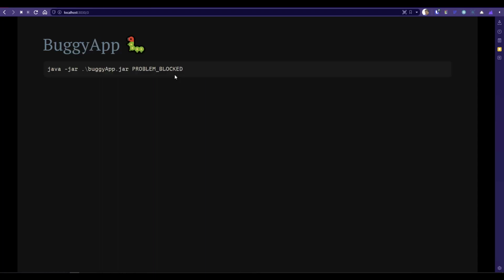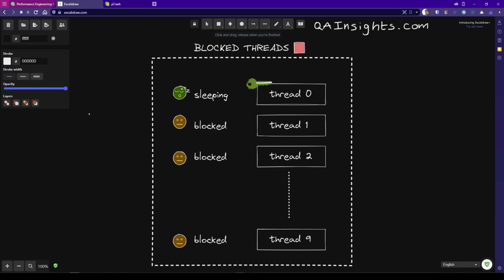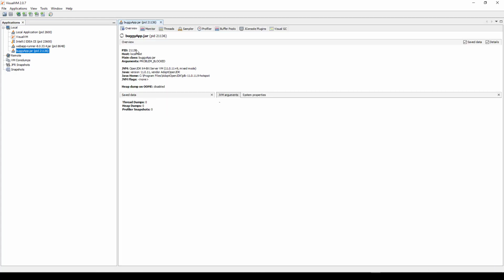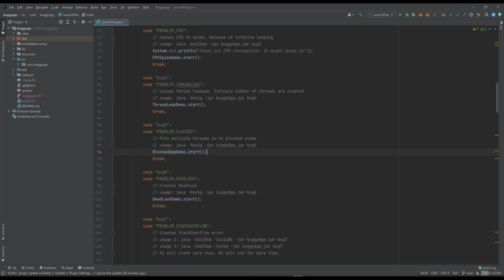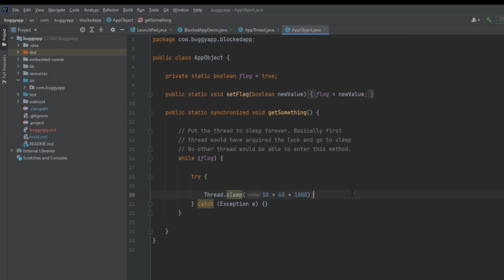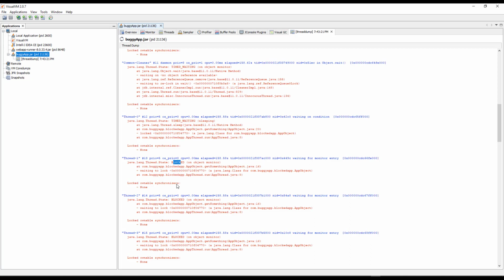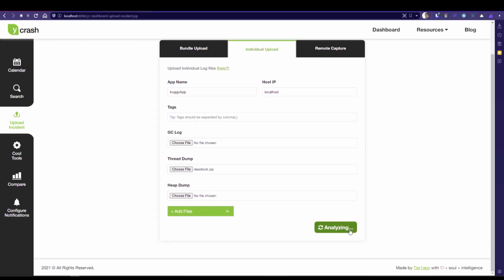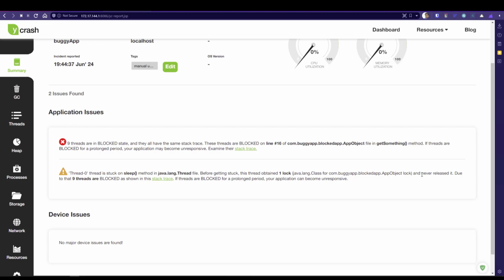Performance Engineering Series - E13 - Blocked Threads in Java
In this episode, you will learn about Blocked Threads in Java.

00:00 Intro
00:11 What is Blocked Thread?
00:46 Blocked Threads in BuggyApp
01:04 Blocked Threads Deep-dive
02:09 BuggyApp Demo
03:02 Code Walkthrough
04:17 Thread Dump in VisualVM
04:59 Blocked Thread Analysis in yCrash
06:35 End Scene